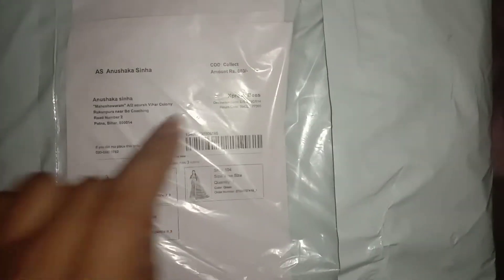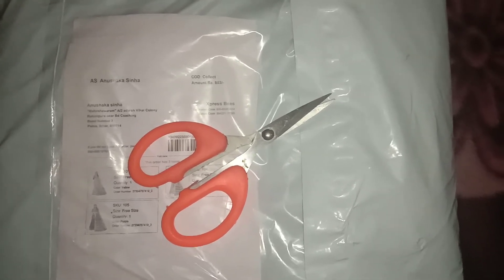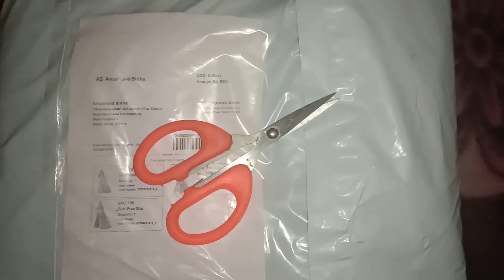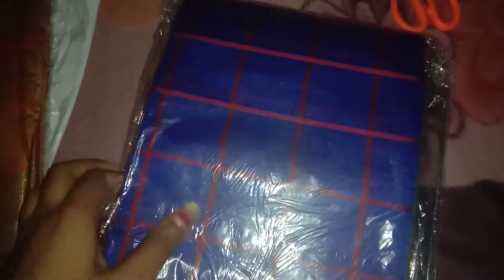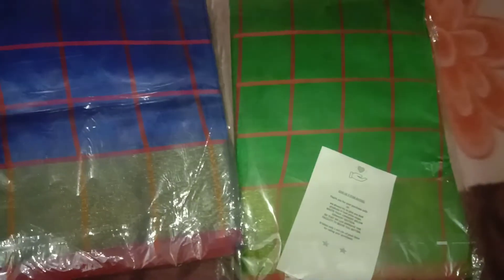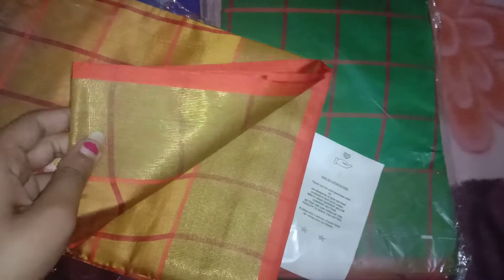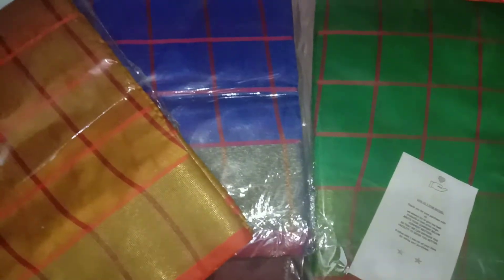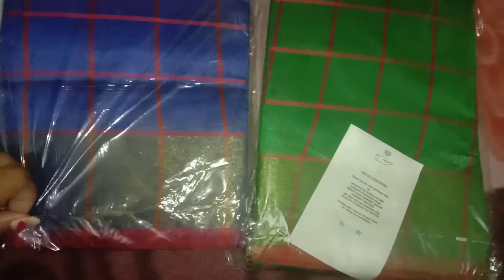Republic Day Dhamaka offer 🛍️||Unboxing & Review Meesho Parcel